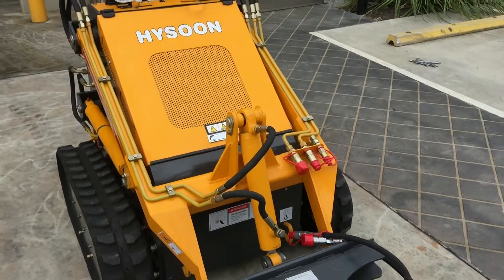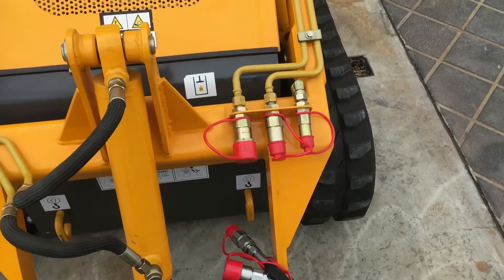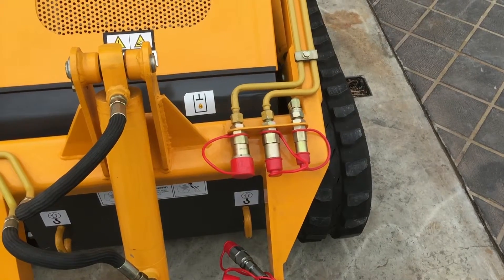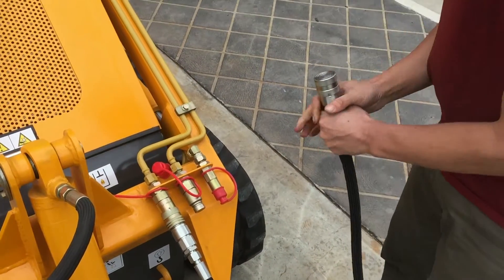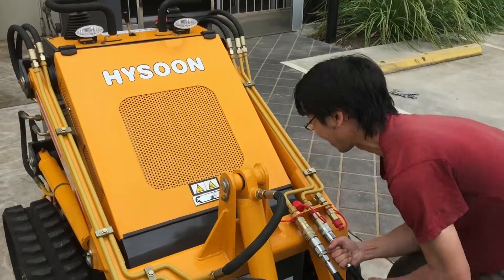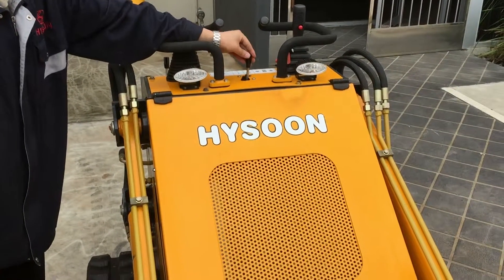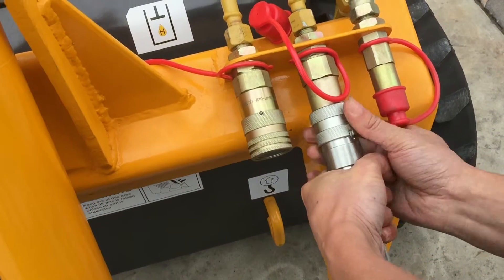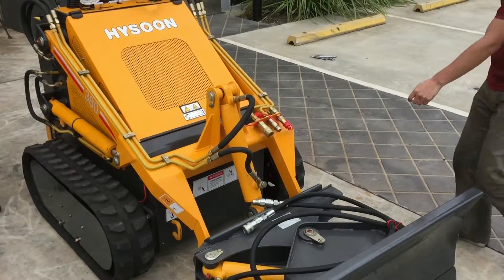Trouble shooting Attach Detach Hydraulic Line Fitting